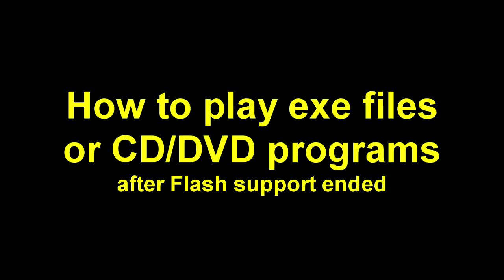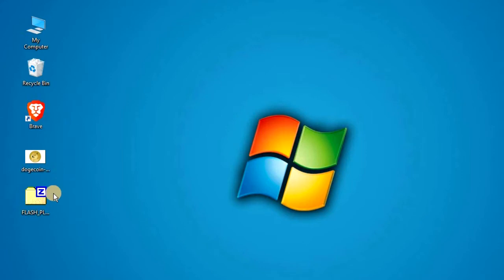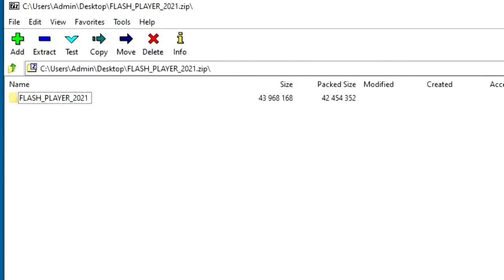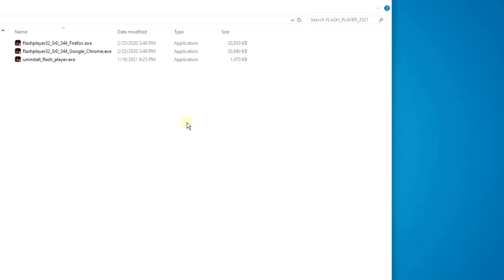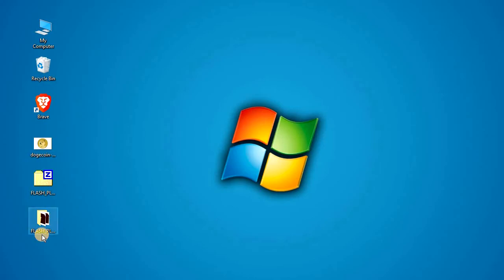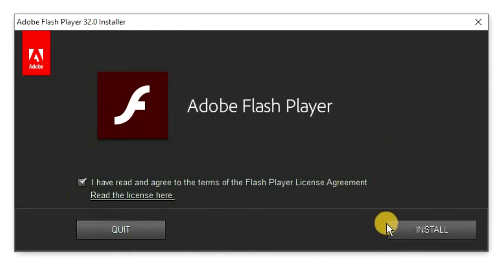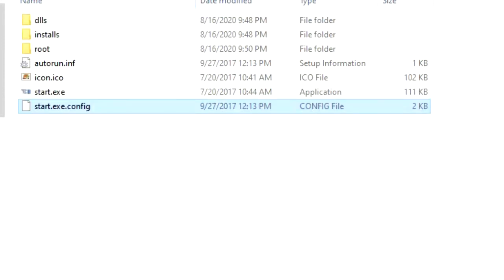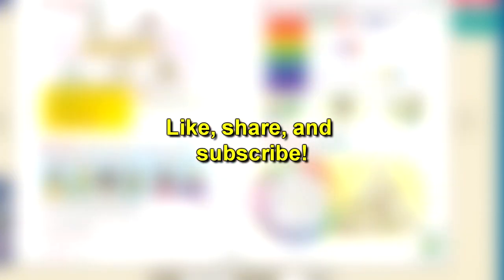How To Play Flash Files | Exe CDs Software Educational programs Part 2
Due to popular demand, people had been asking me from my first video on how to play flash files swf old flash games, this is how to play exe files, CD roms, DVDs, educational software or programs.

Once you have downloaded it, open it up and extract the files.
Then open the folder and double click on flash uninstaller.
Once you have uninstalled it, restart your PC.

Once you are back in, go back into the folder and this time double click
on flash player 32 chrome, be sure to check the circle "don't check for updates" and reboot your PC after installed.  Now you should be able to
load any of your CD rom, CD software, educational programs or software and exe files and run them just like before!

You can see my video on how to play files like old flash games and swf files here: